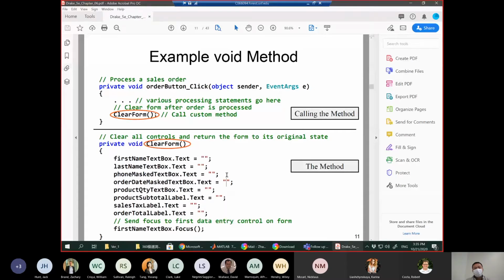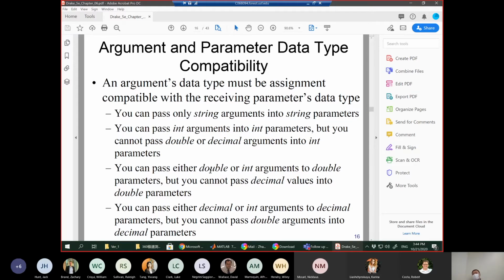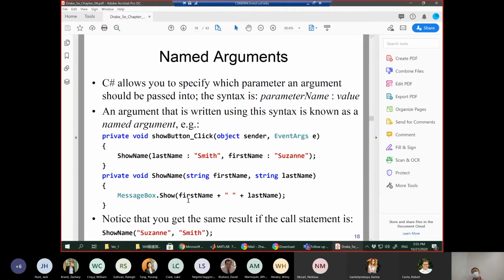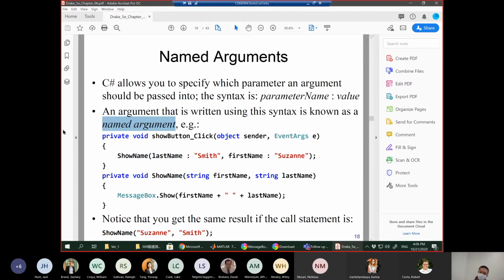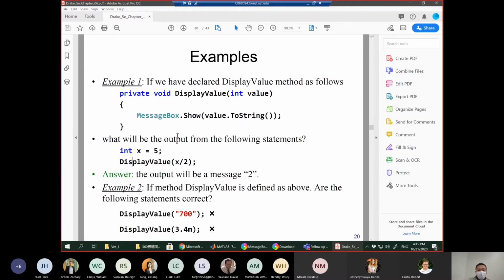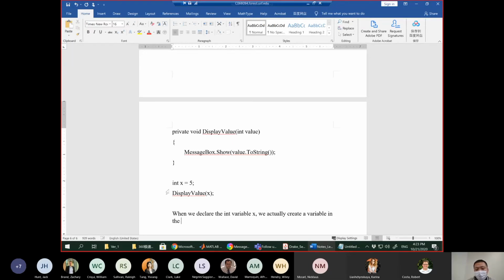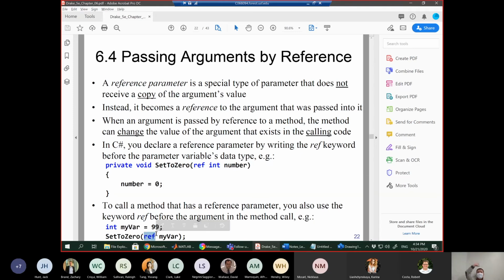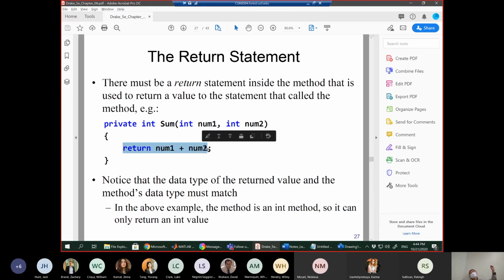ISM 3232 Lectures CH06 Part 2